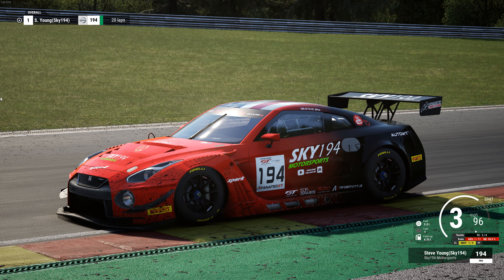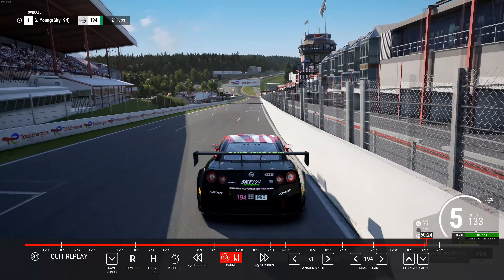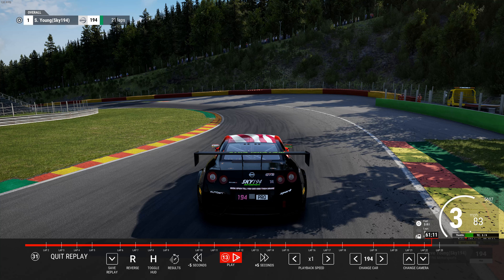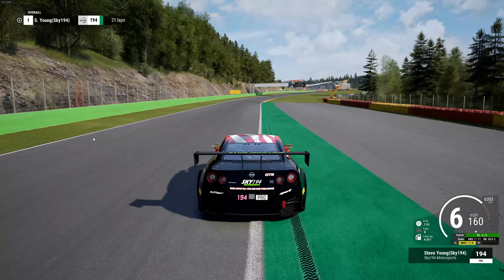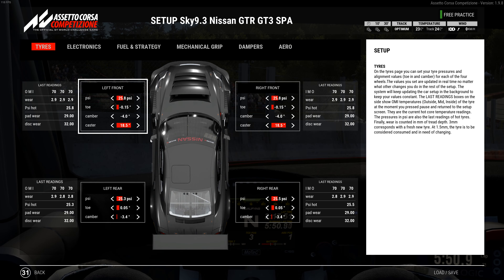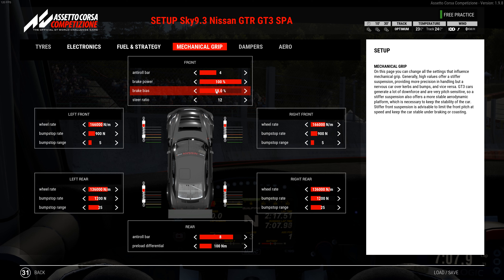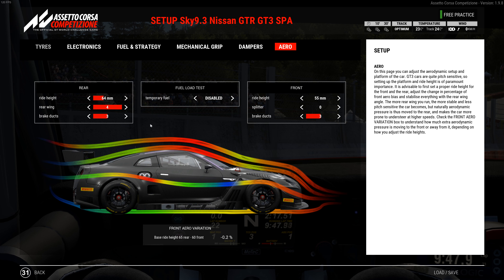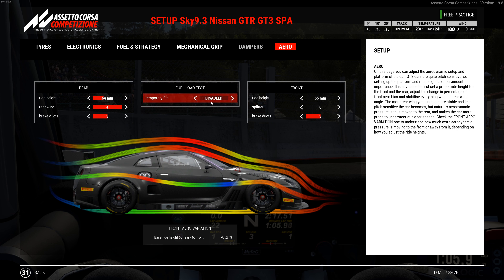Sky194: ACC | Mini TRACK GUIDE & DRIVER TIPS & SETUP | Nissan GTR GT3@ SPA